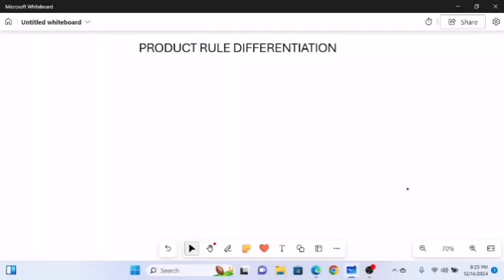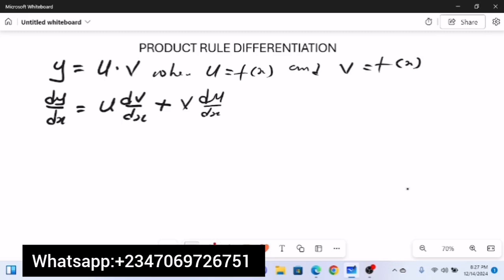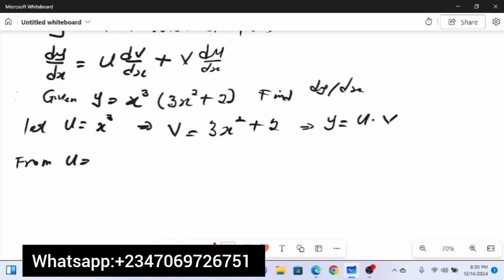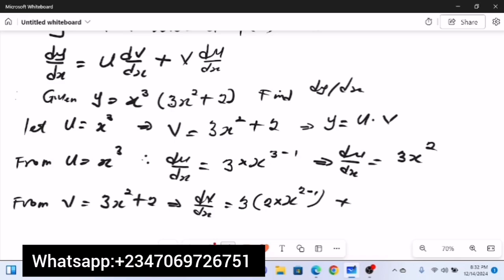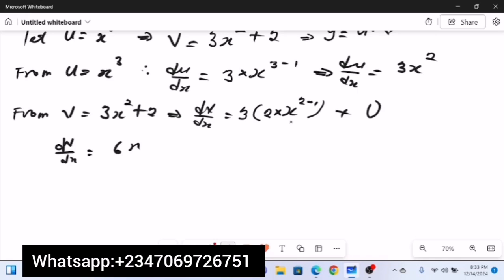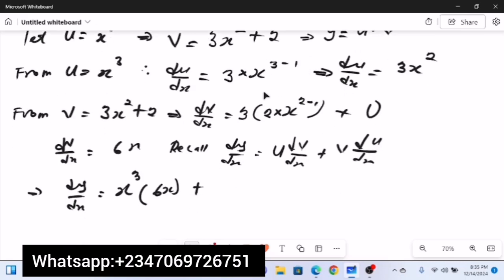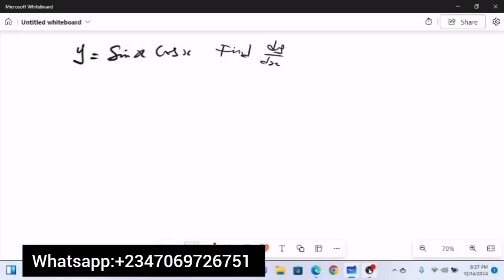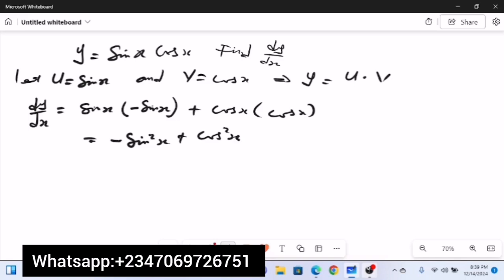Product Rule Differentiation class 12 | Product Rule Differentiation Class 12 Math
In this video, we explore the product rule differentiation class 12 in detail, providing clear explanations and practical examples. Whether you're studying for your exams or just looking to strengthen your understanding, this tutorial is perfect for you. We cover everything from the basics to advanced applications, ensuring a thorough grasp of the topic.

For those studying product rule differentiation a level maths, this video offers valuable insights and tips. We also tackle product rule differentiation class 11 maths questions to help you prepare effectively. Whether you're in product rule differentiation class 11 or product rule differentiation class 12 math, this tutorial has you covered. Additionally, we provide a variety of product rule differentiation questions to test your understanding and reinforce learning.